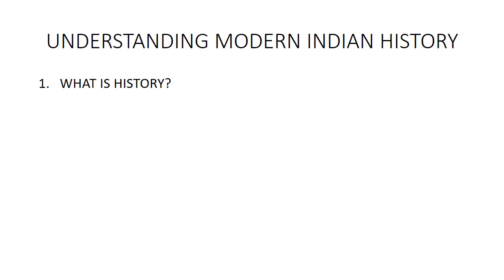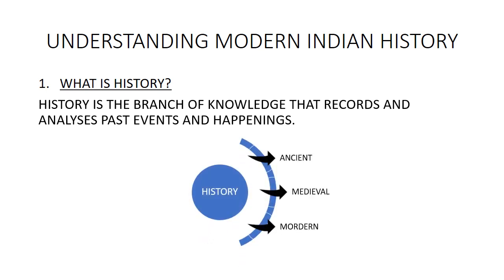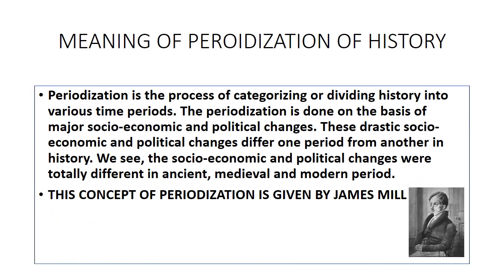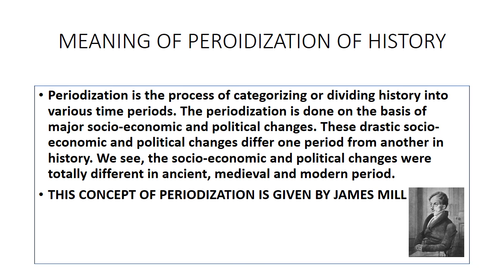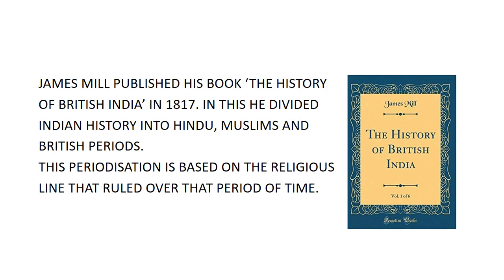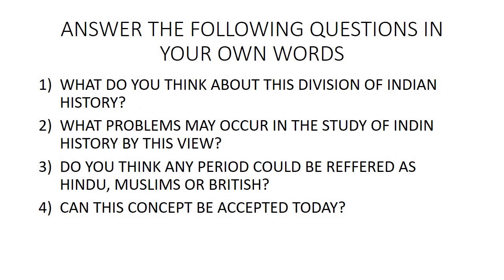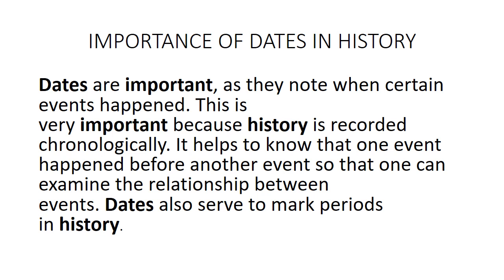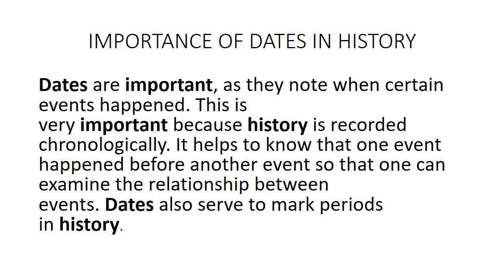CH-1 UNDERSTANDING MODERN INDIAN HISTORY CLASS 8 HISTORY PART 1